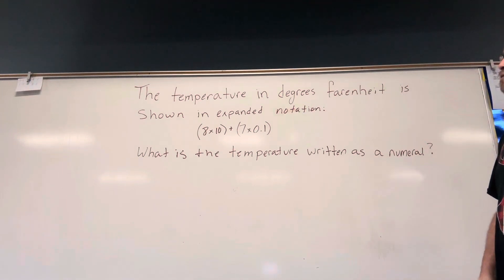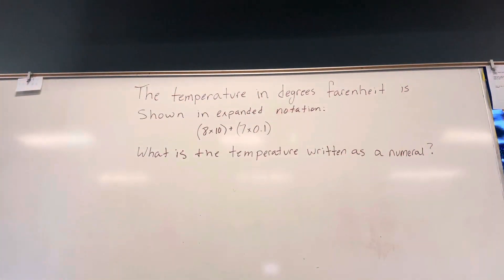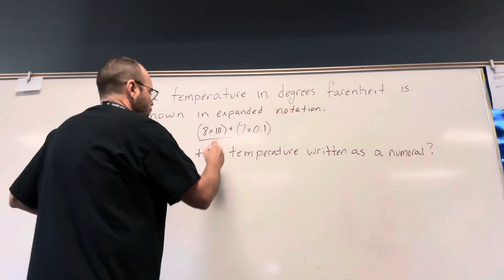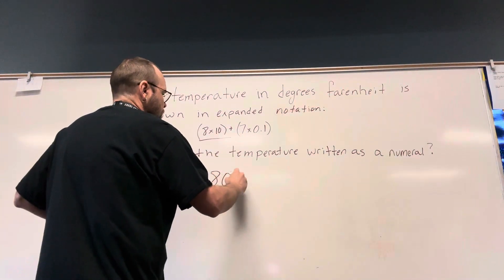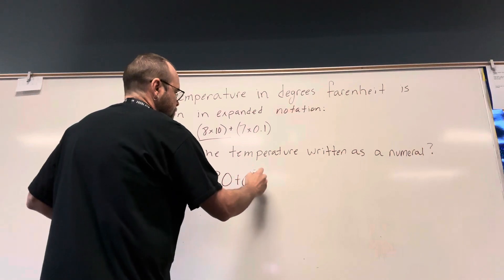2023-12-08 problem solving two